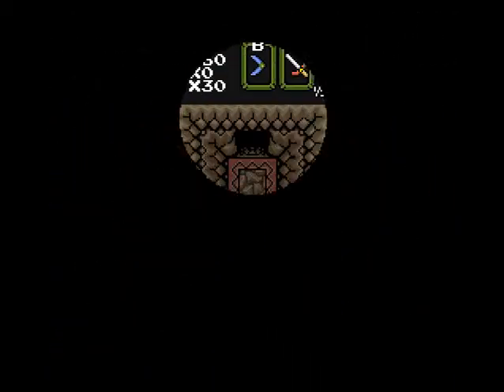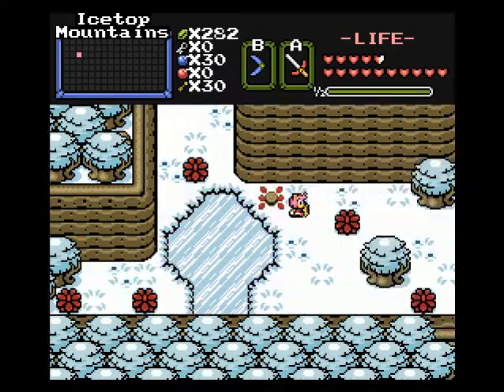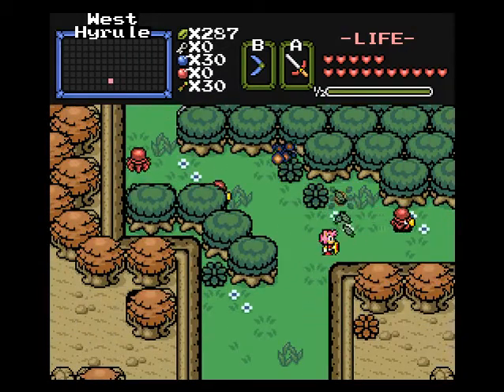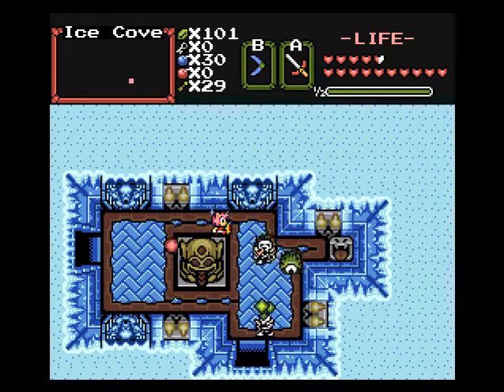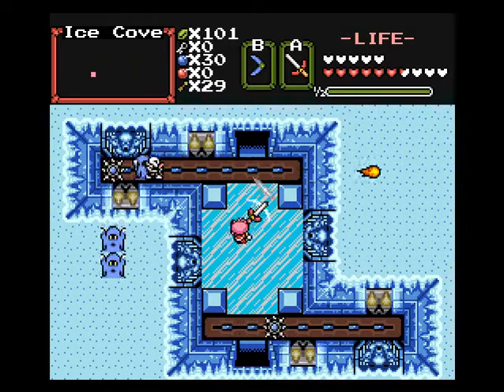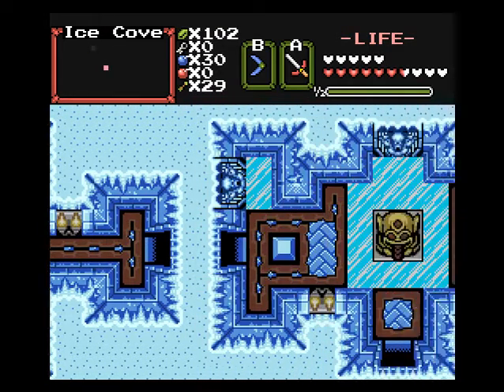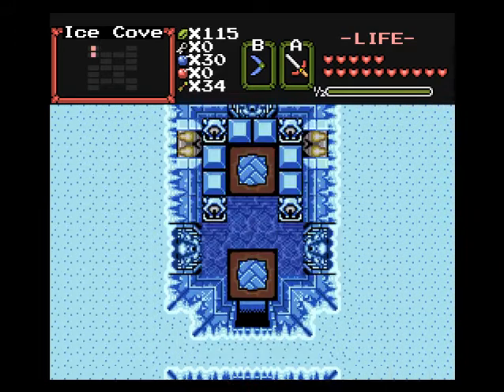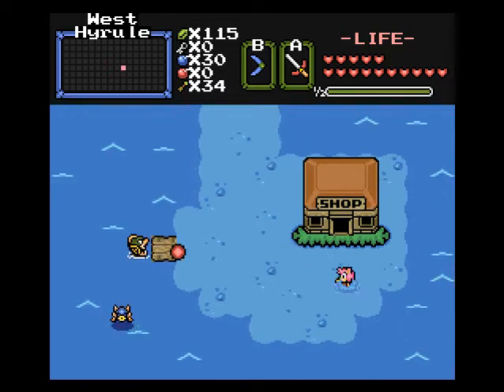Let's Play The Legend of Amy Rose 2 Part 12: Freezing Temperatures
I take on the next mini dungeon of the quest, the Ice Cove, as I get the Flippers and then collect some heat pieces and enter Level 7.